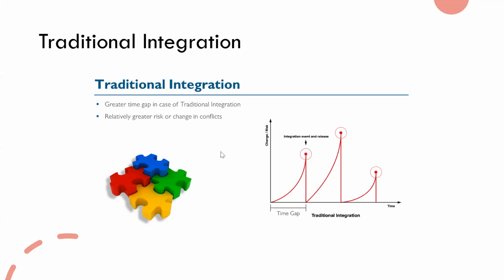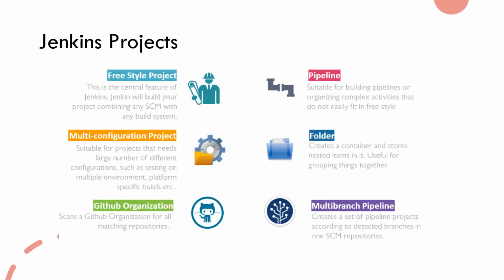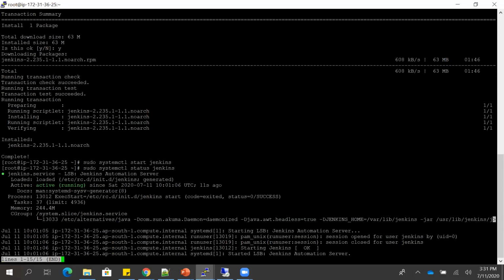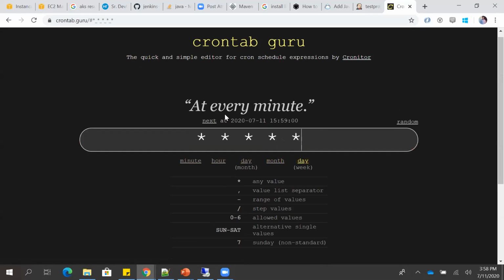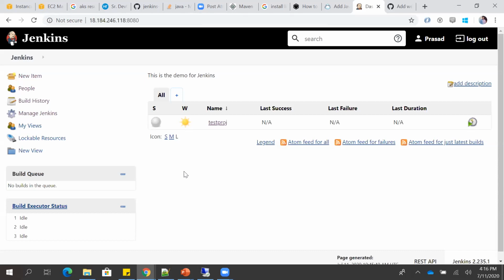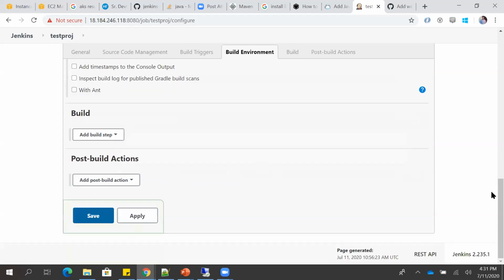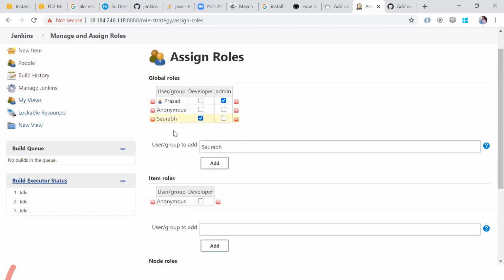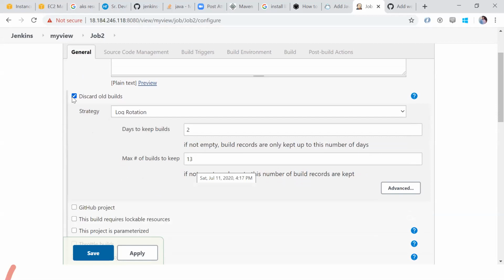Jenkins Introduction - CI/CD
This video talks about the CI/CD and how Jenkins will help us to achieve this.
We will see the installation and configuration of Jenkins and moving ahead to create pipelines and writing groovy.